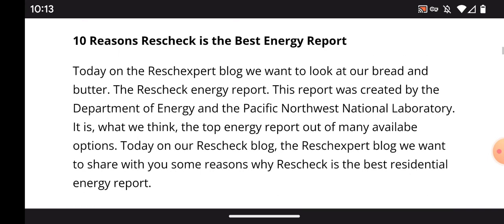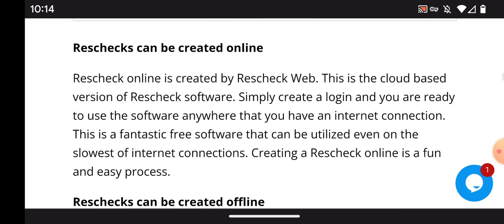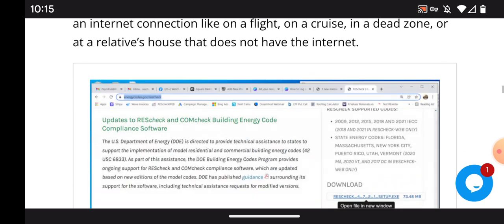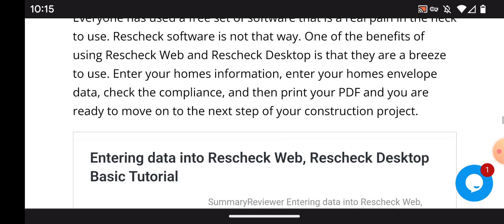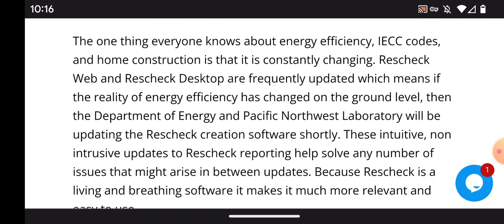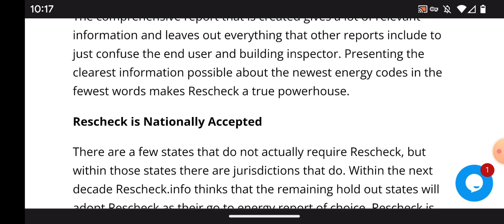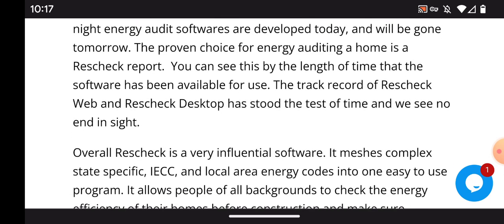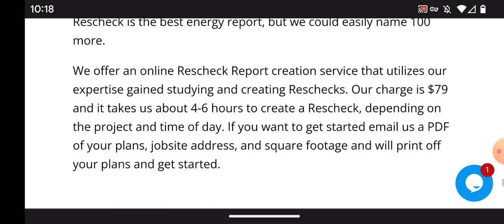10 Reasons Rescheck is the Best Energy Report